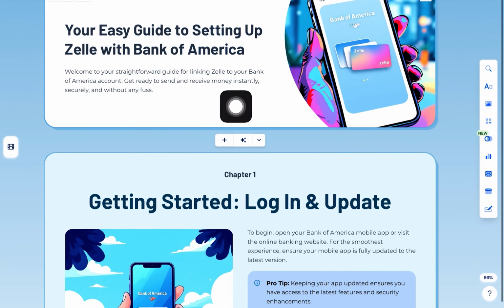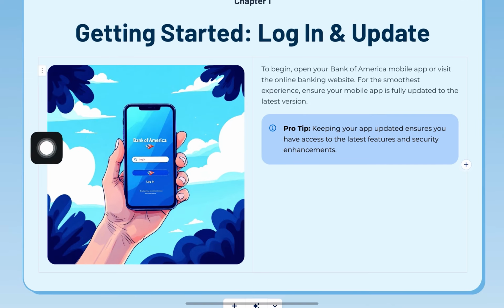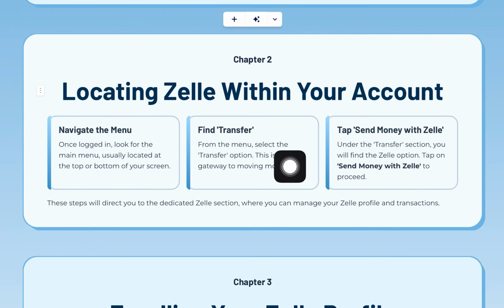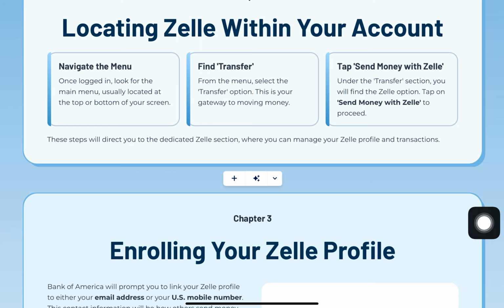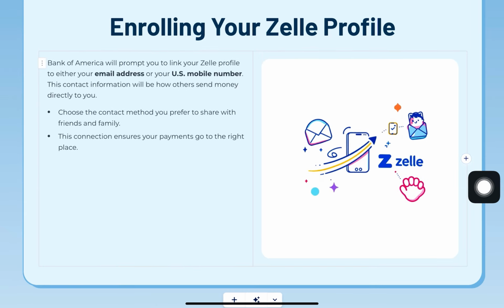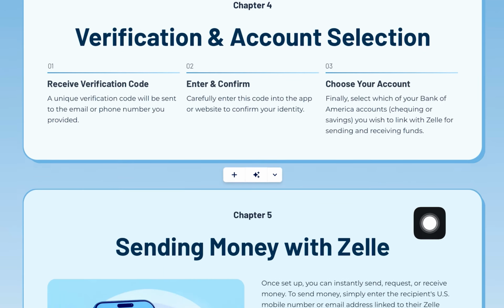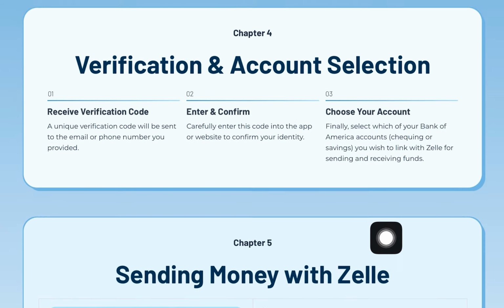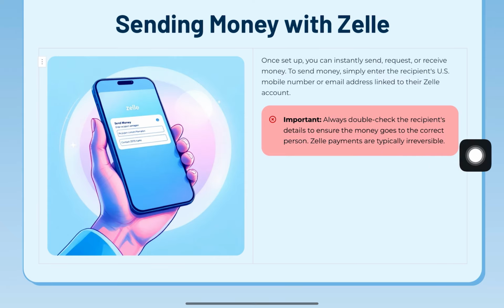How To Set Up Zelle With Bank Of America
Want to send and receive money fast with Zelle inside your Bank of America app? 💸 Here’s the full step-by-step setup guide so you can connect, enroll, and start transferring instantly.